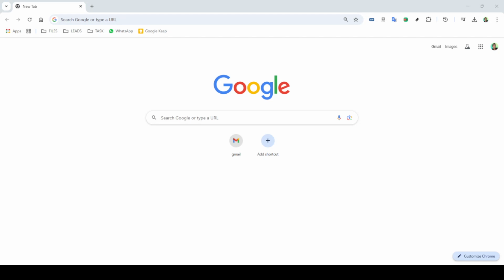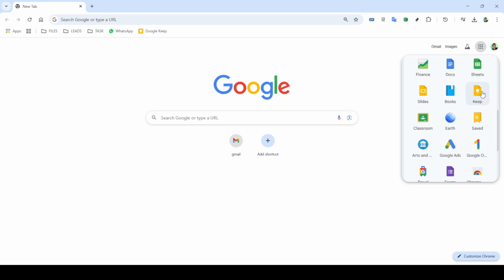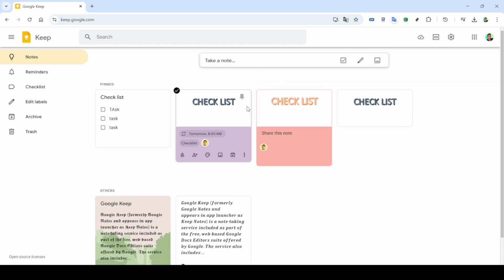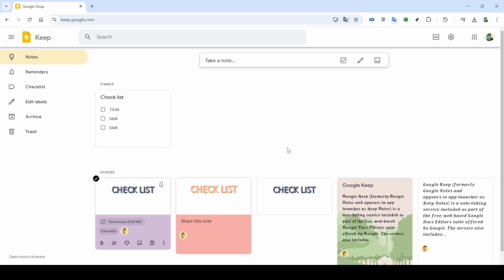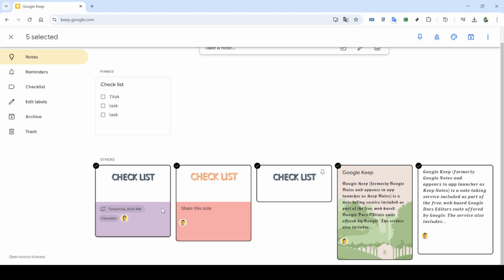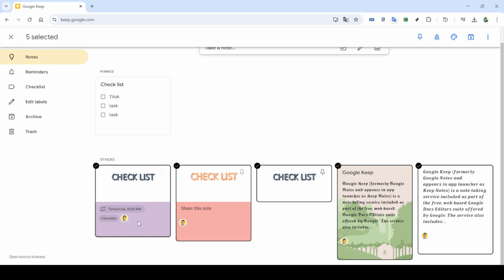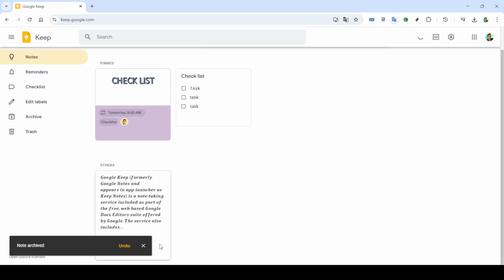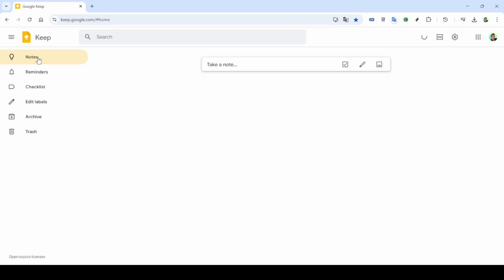How to Clean Up the Google Keep Home Page PIN & Archive [2025 Full Guide]